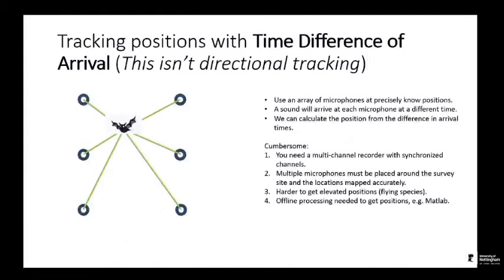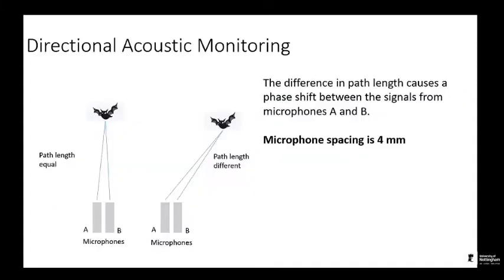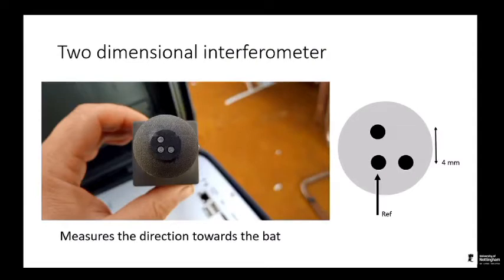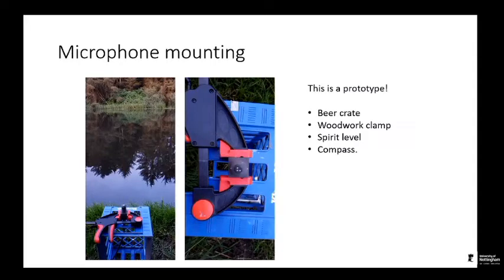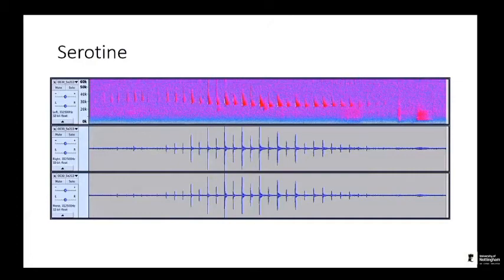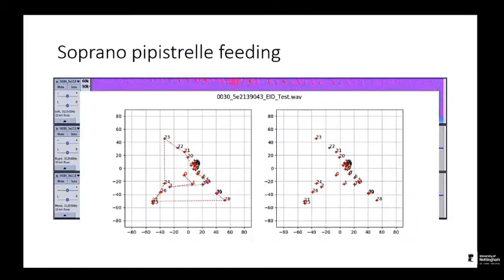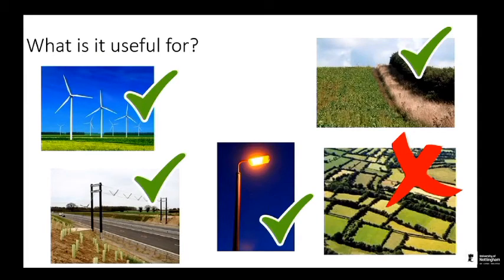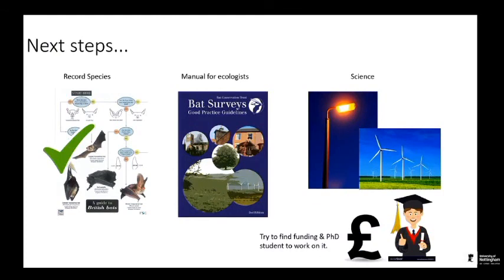Tracking European Bat Species with Directional Acoustic Monitoring by Dr David Wallis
Conservation and Technology Conference
6 September 2019 (University of Nottingham)